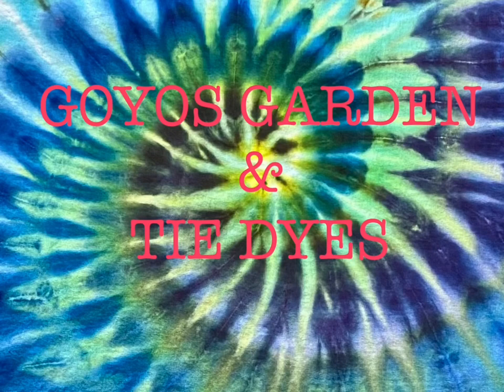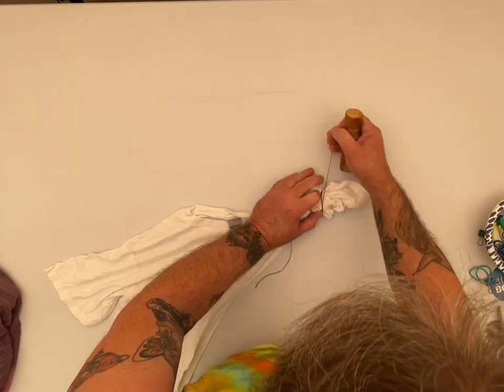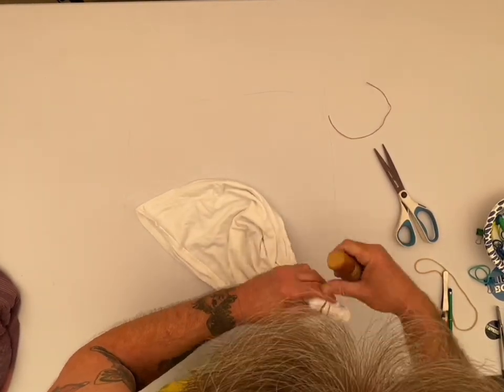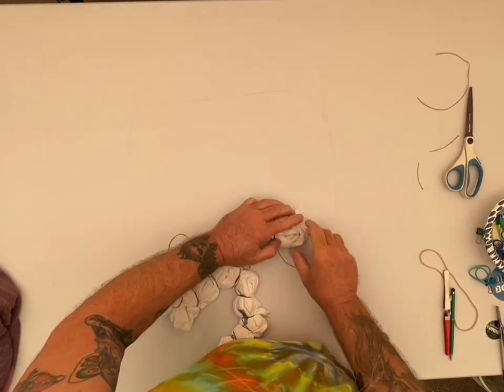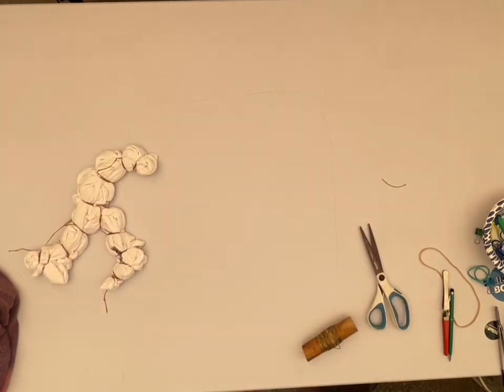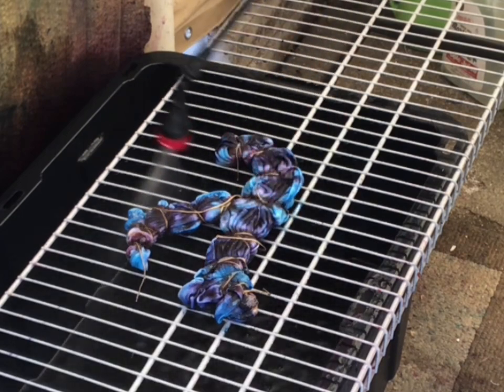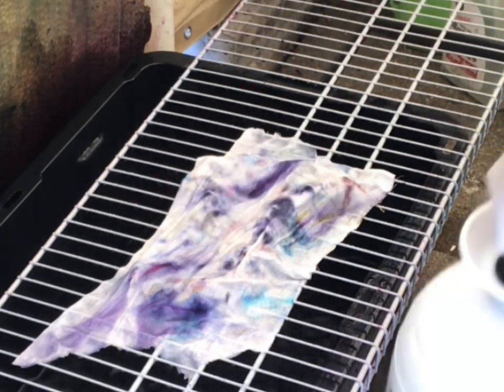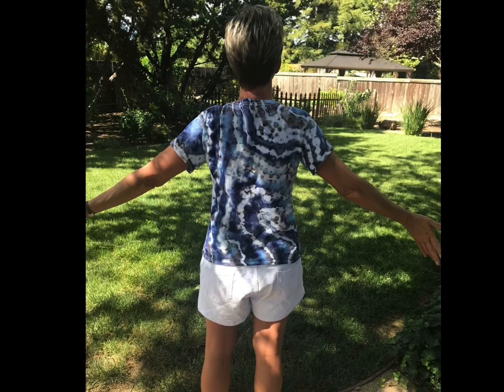HWI-Hot water irrigation Geode she snatched it right off the table it was still warm from the dryer🤣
Boredom with Jen sinew puller and caddy

8oz plastic bottles

16oz plastic bottles
2PCFishing set12"+16" straight hemostats
4 ounce precision tip applicator bottles

Silicone cake molds